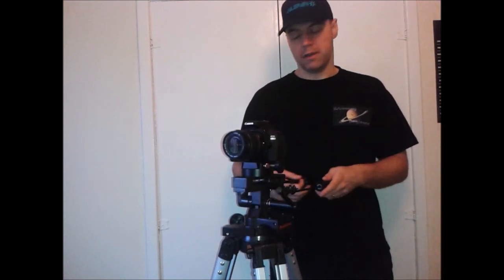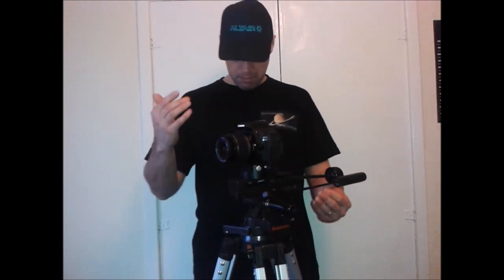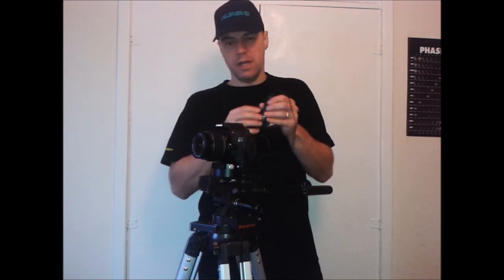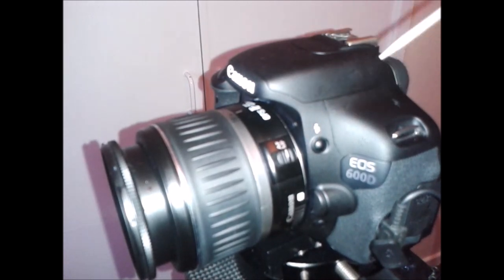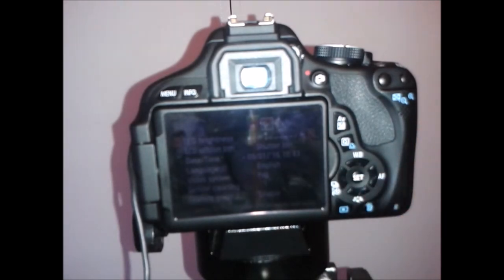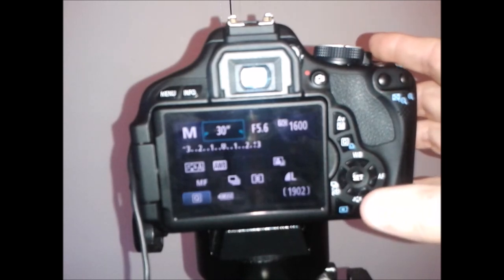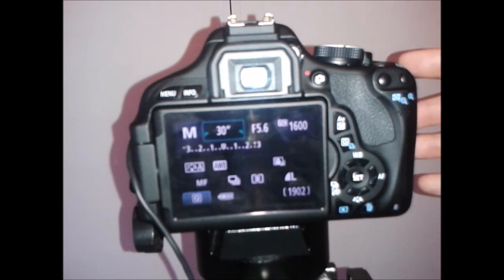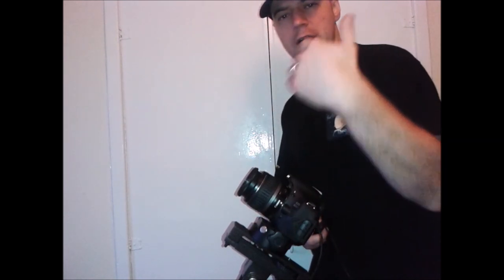How to take Star trail pictures using a DSLR camera.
A very detail and straight to the point information on how to set-up a DSLR camera to take stunning star trail pictures, that anyone nor matter if you know nothing of Astronomy can do this with superb results. Go on you try it out??? And be Amazed!!!